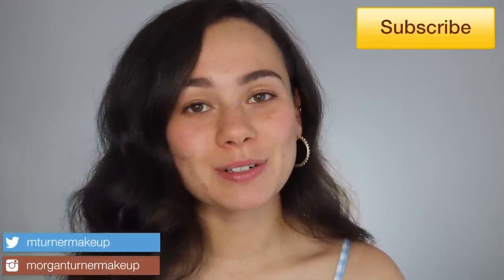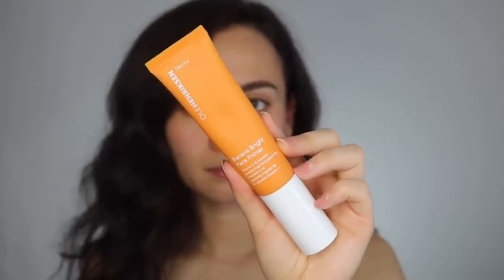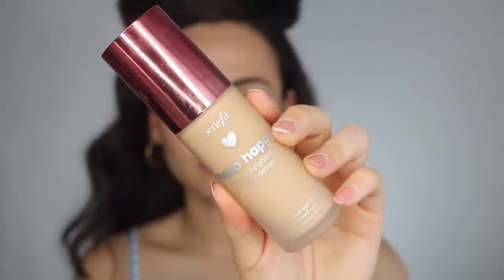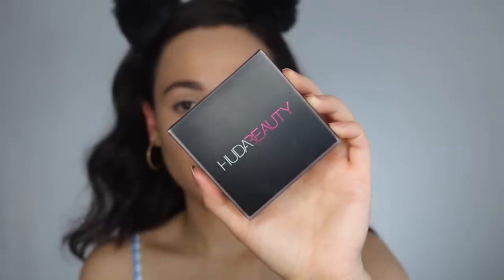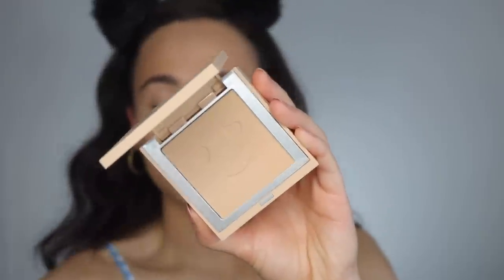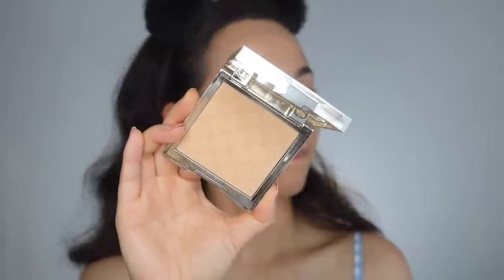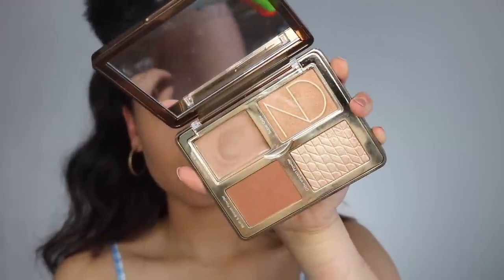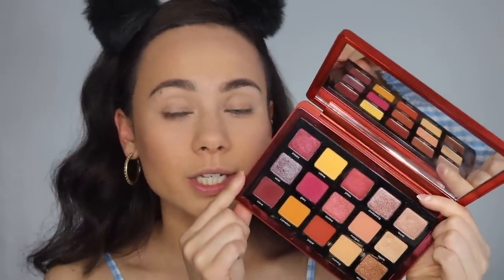JUST ARRIVED AT SEPHORA | Natasha Denona, Pat McGrath, Charlotte Tilbury, Huda Beauty & MORE!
In today's video I go over a lot of new arrivals at Sephora and what I think about them!!

Products Mentioned (Products with a * means that I am wearing it!)

-Benefit Hello Happy Flawless Brightening Foundation (4)*
-Benefit Hello Happy Velvet Powder Foundation (4)*
-Jouer Soft Focus Hydrate + Set Powder (light)*
-Huda Beauty Tantour Contour & Bronzer Cream (Fair)*
-Natasha Denona Tan Bronze & Glow Palette*
-Natasha Denona Sunrise Palette
-Dominique Cosmetics Rustic Glam Palette
-Viseart Rose & Warm Edit Palettes
-Huda Neon Obsessions Palettes*
-Kaja Beauty Bento Bouncy Shimmer Eyeshadow Trios
-Cover FX Monochromatic Blush Duos (Warm Honey*,Soft Peach,Mojave Mauve)
-Nudestix Nudies Bloom All Over Dewy Face Color (Cherry Blossom Babe, Sweet Peach Peony)
-Dior Backstage Glow Face Palette (Glitz)*
-Bobbi Brown Crushed Liquid Lip (East Coast Slay, West Coast Bae)
-Charlotte Tilbury Hot Lips 2 Collection (wearing Angel Alessandra)
-Pat McGrath Labs Blitztrance Lipsticks (Full Fantasy, Lady Stardust, Flesh 3)